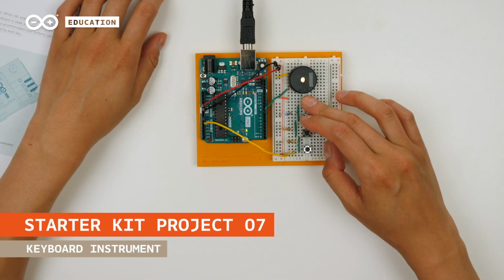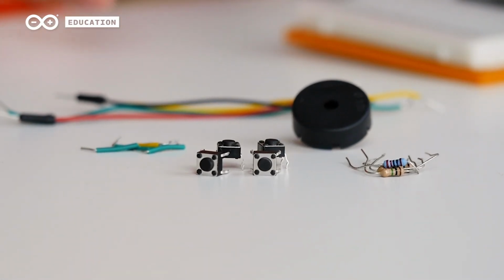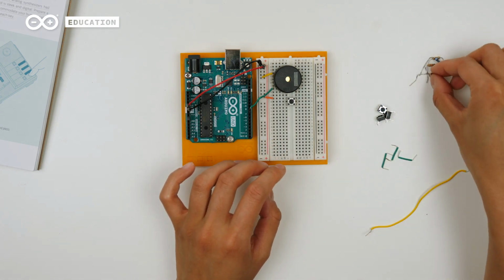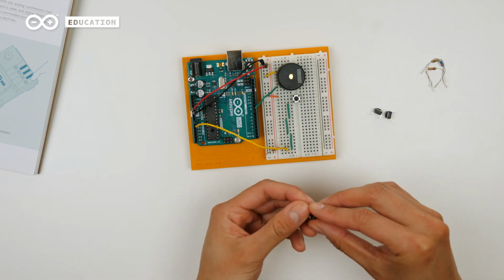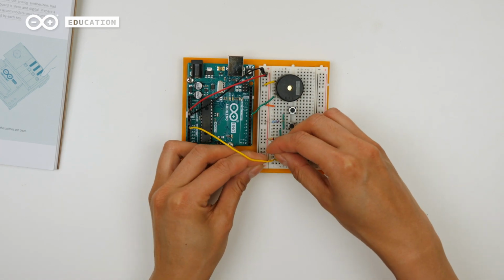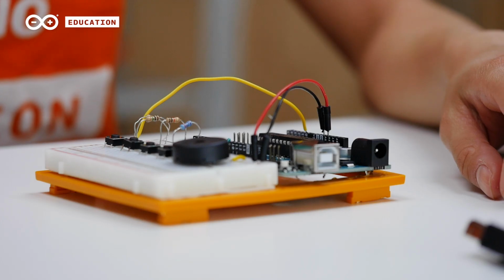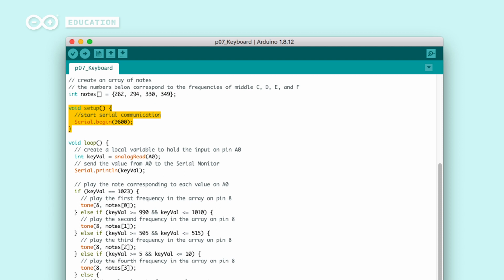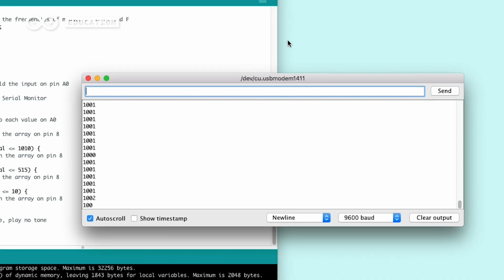07 Starter Kit: Keyboard Instrument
Get your Starter Kit today!